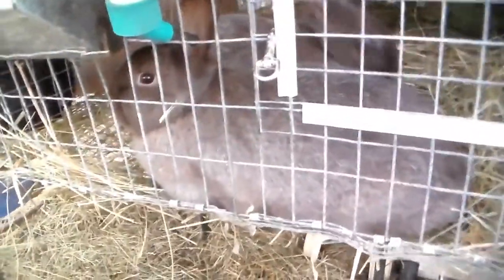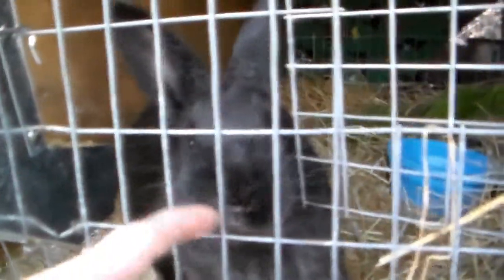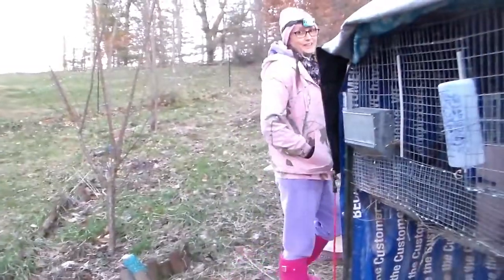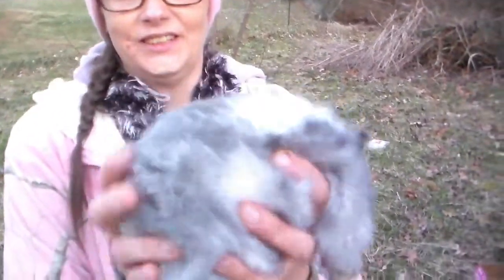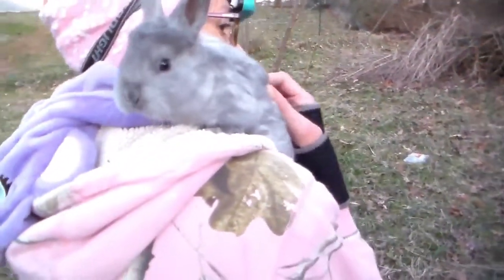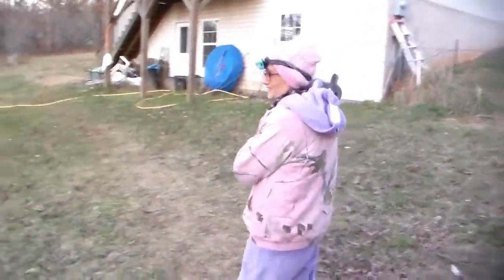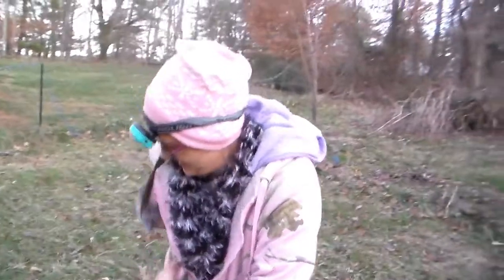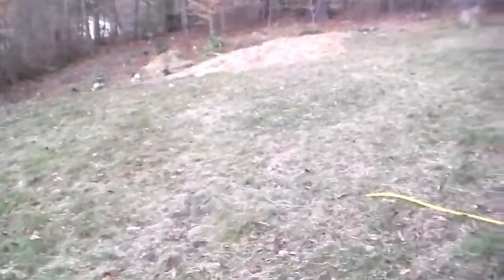Needle Tea and Hot Pockets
A Quick little jaunt through the garden and into the woods to harvest some pine needles. Also a look at the 7 little Rabbits and Sterling. This one is a two parter, We like to talk about our garden and rabbits. I can be long winded.